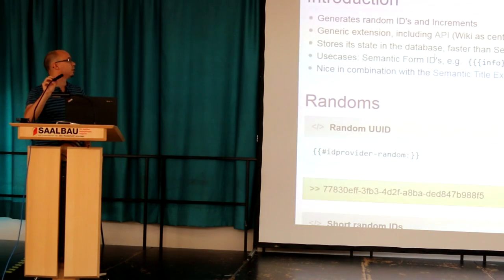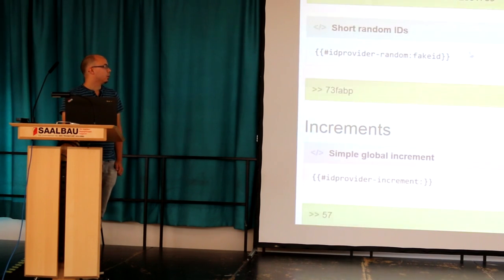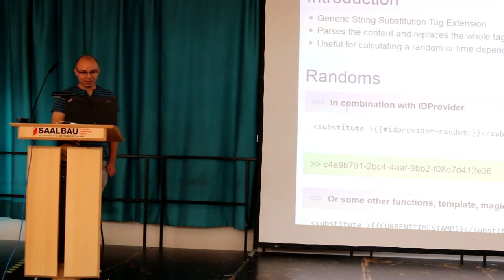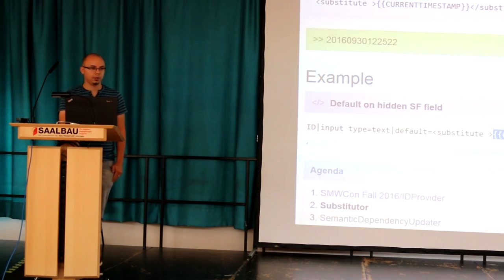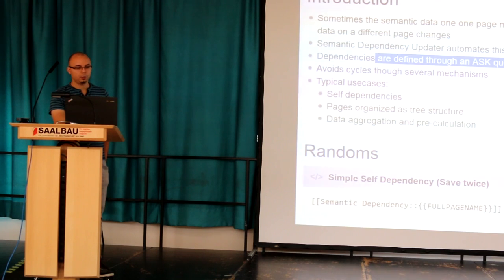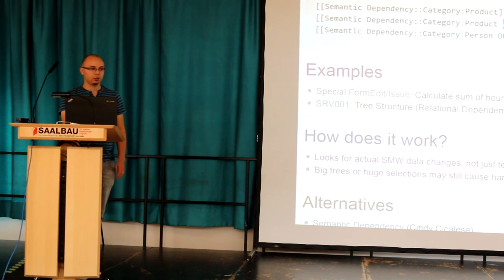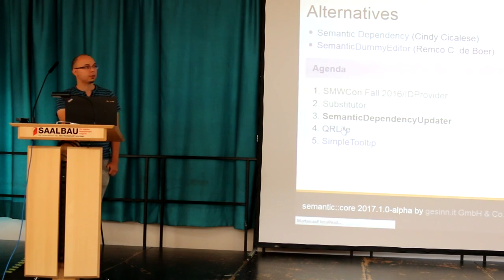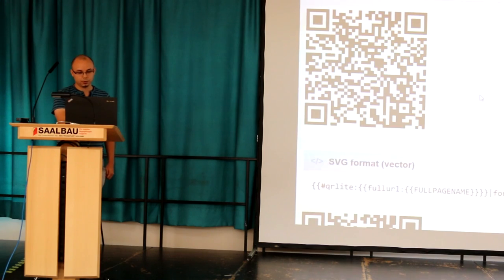Some Useful Extensions in the Context of MediaWiki and SMW - Simon Heimler, gesinn.it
Extensions developed at gesinn.it recently

allow some interesting use cases

- Generate random (UUID...) or incremental ID's. Uses the database to remember current increments. (stable)

- One-time string substitution, useful for generating ID's, timestamps or random numbers (stable)

Semantic Dependencies:

- Update semantic dependencies through null edit, providing ASK queries as selectors. (stable)

- Simple QR Lite graphics in PNG and SVG format that are generated on the fly instead of uploaded in MediaWiki. (stable)

Some more rather simple extensions:

- A simple tooltip extension that supports inline-text and an info icon. Has no dependencies, but additional support for SemanticForms. (stable)